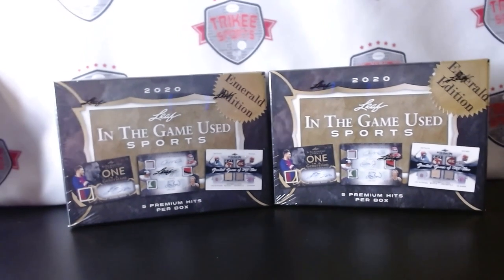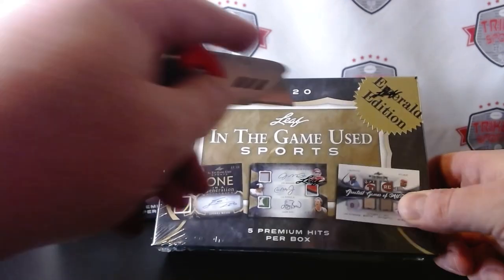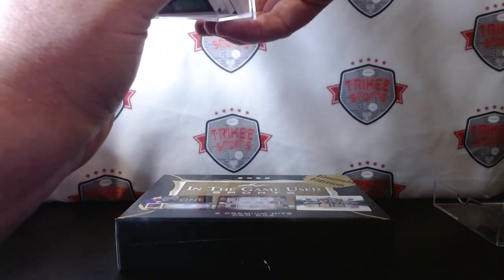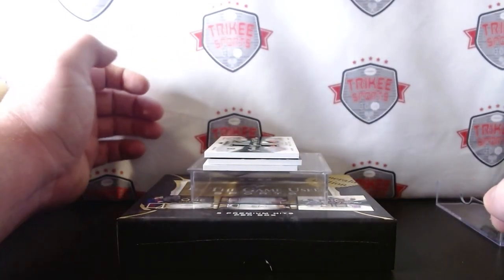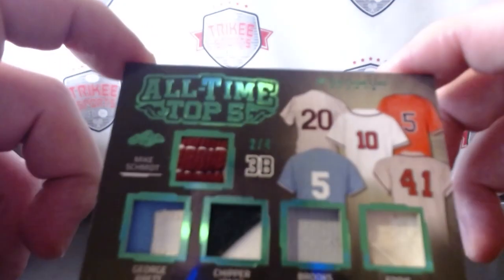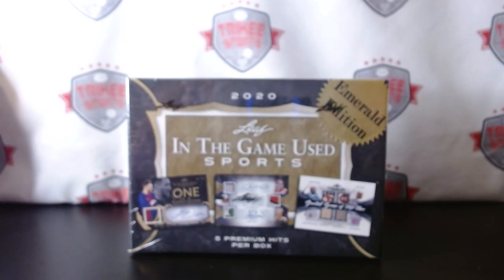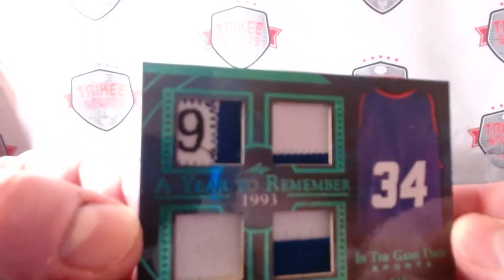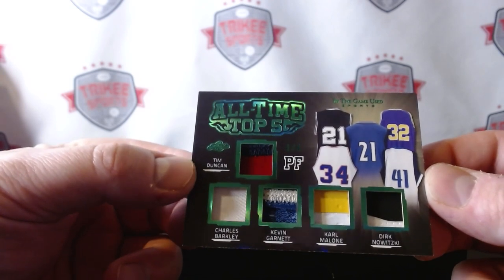2020 Leaf in the Game Used!! 2 Box Preview